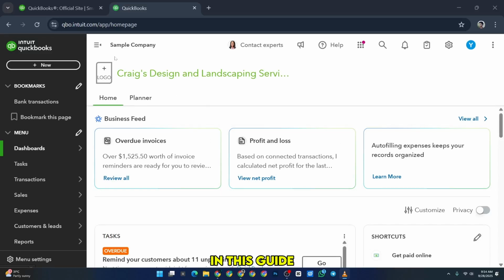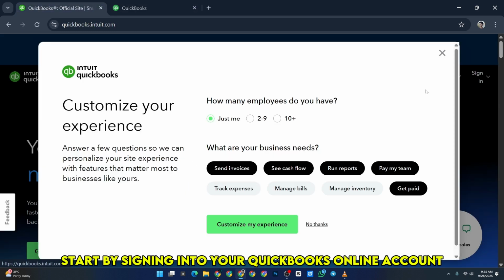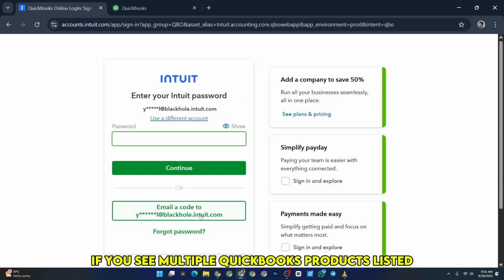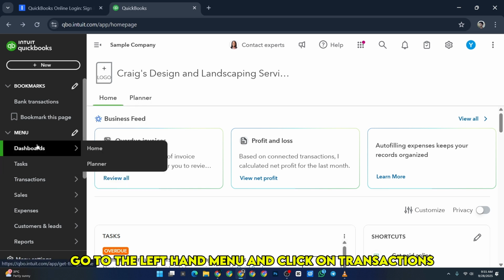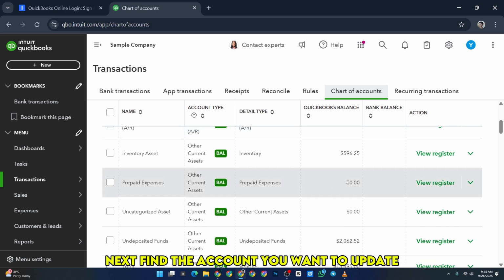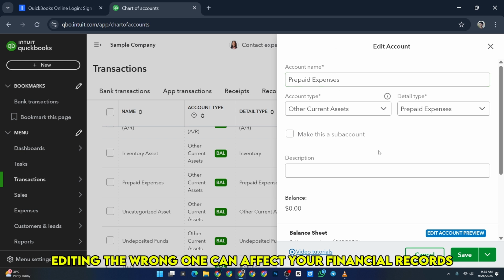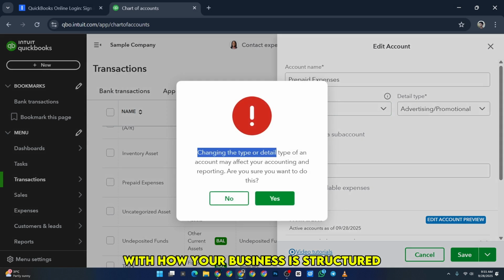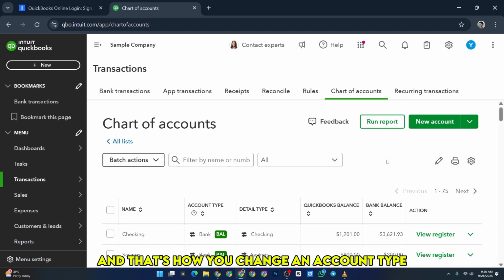How to Change Account Type in Quickbooks Online - 2026 (Easiest Way)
How to Change Account Type in Quickbooks Online
In this video, you’ll learn how to change account type in QuickBooks Online step by step so you can easily manage your chart of accounts. We’ll also cover related QuickBooks features like editing accounts, updating categories, and adjusting account settings to keep your financial records accurate and organized.